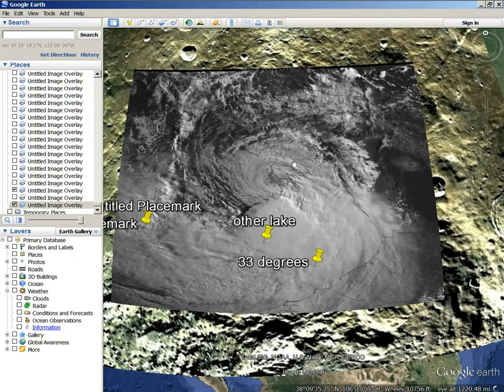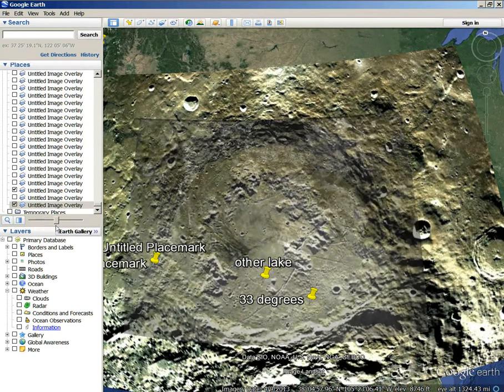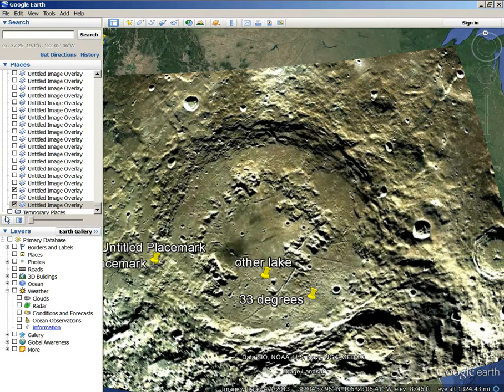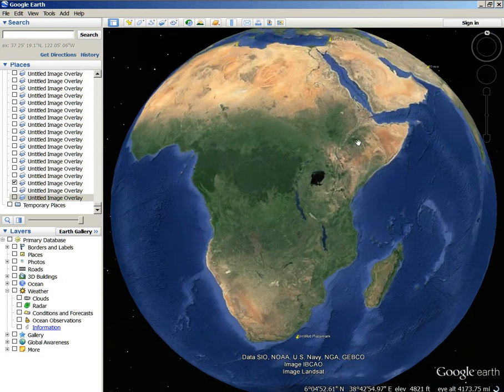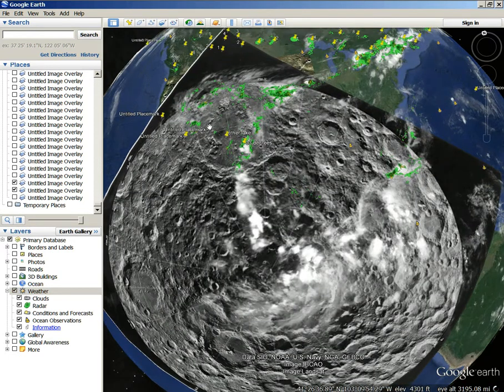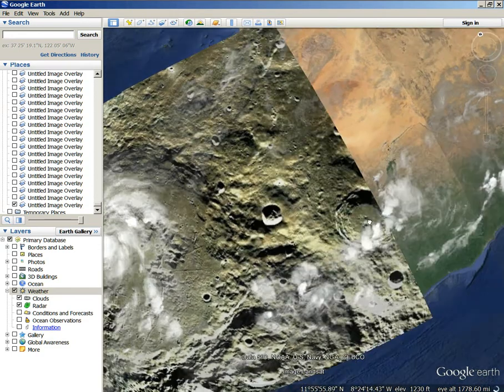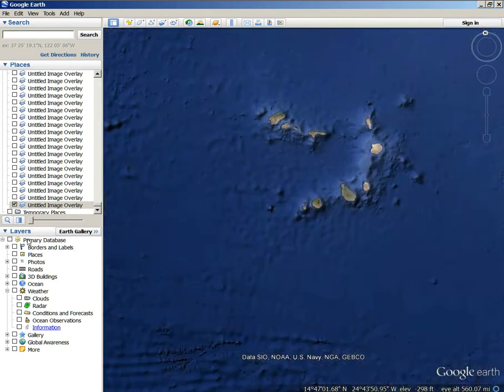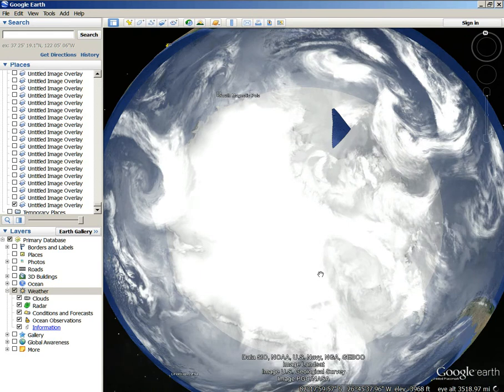Schrodinger Crater Is A Hurricane Shaper - Hurricane Sandy - Must See!